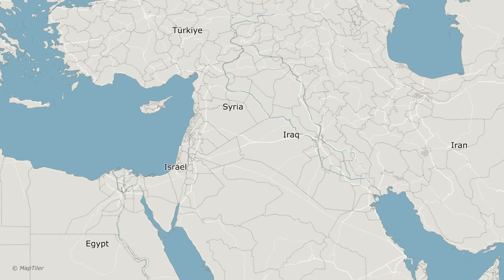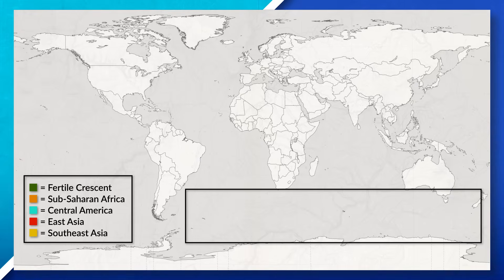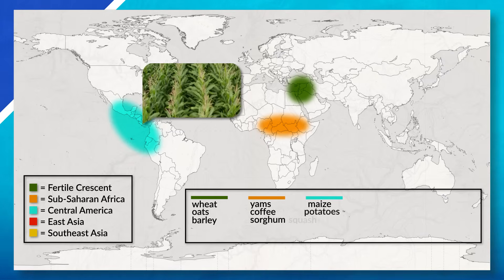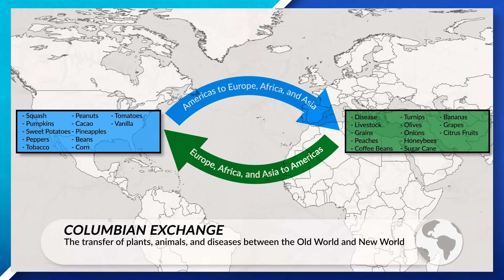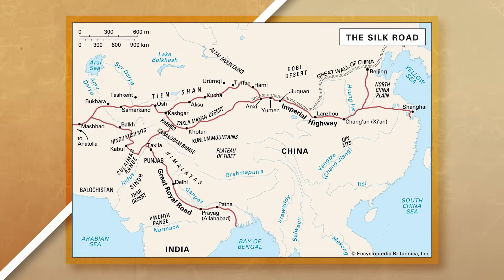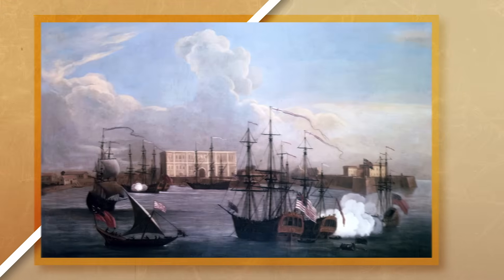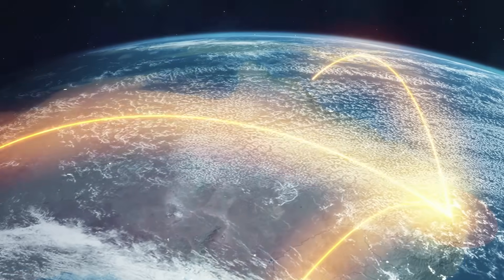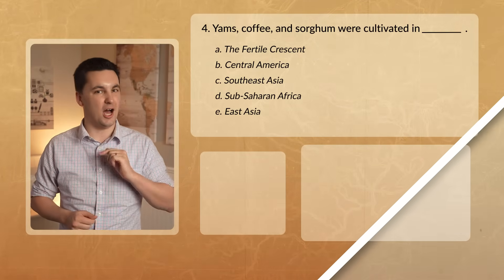First Agricultural Revolution & Agricultural Hearths [AP Human Geography Unit 5 Topic 3]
Quiz Answers!
Question 1: C
Question 2: E
Question 3: C
Question 4: D

Chapters:
0:00 Introduction
0:13 The First Agricultural Revolution
0:50 Five Main Agricultural Hearths
1:37 Columbian Exchange
2:19 Silk Road
2:38 British East India Company
2:49 Migration & Diffusion
3:04 Globalization & Diffusion
3:15 Practice Quiz!